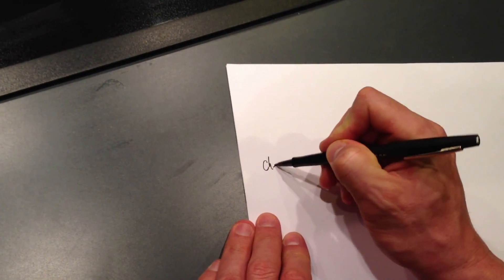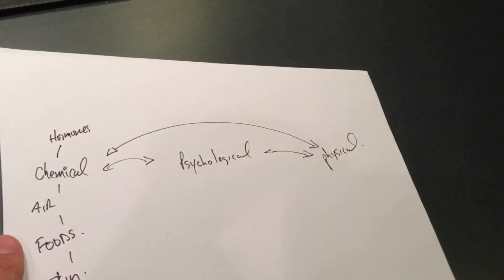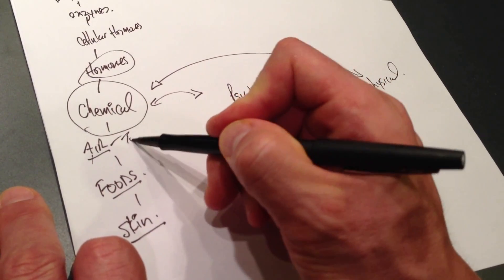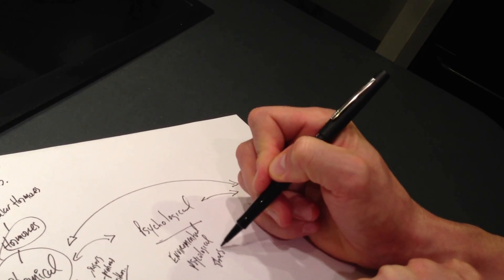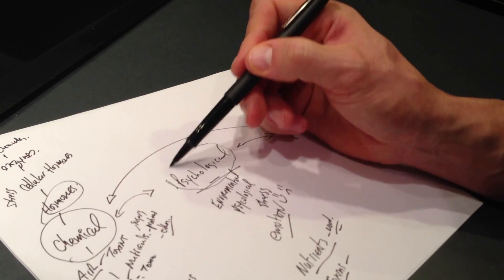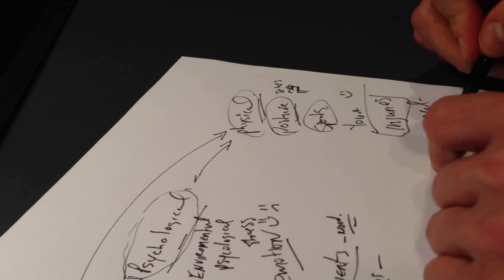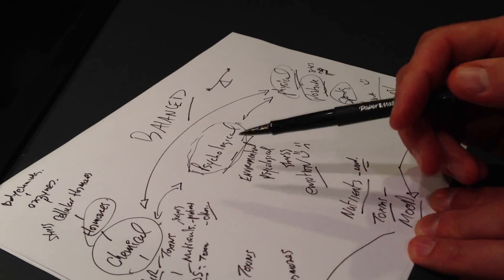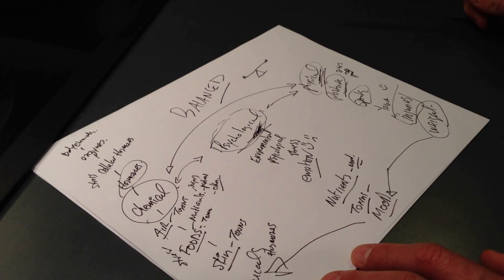Life Changing Illustration of Human Existence by Dr. Lohr - A Must Watch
Dr. Lohr explains how physical pain can manifest itself through various elements and attributes of our existence.